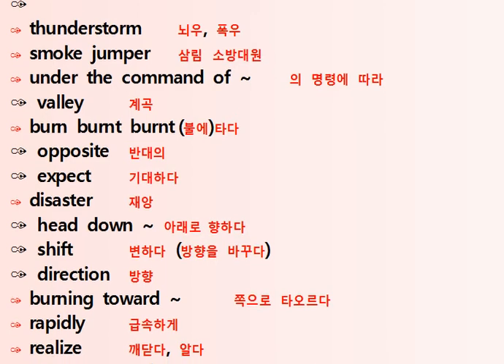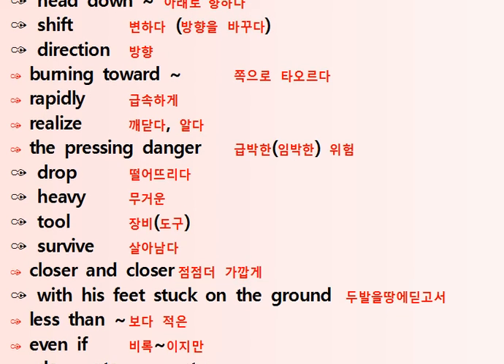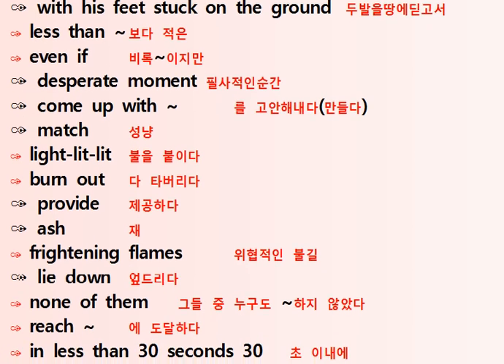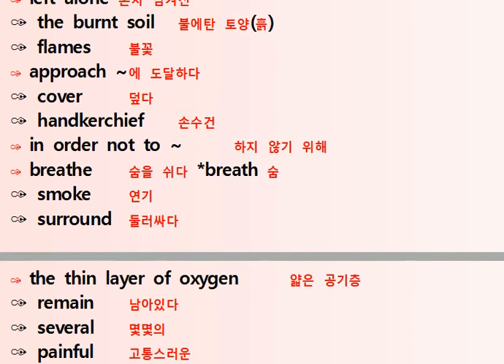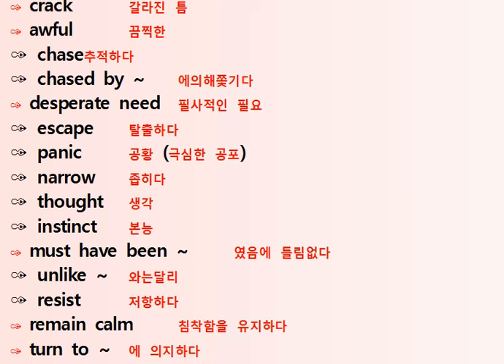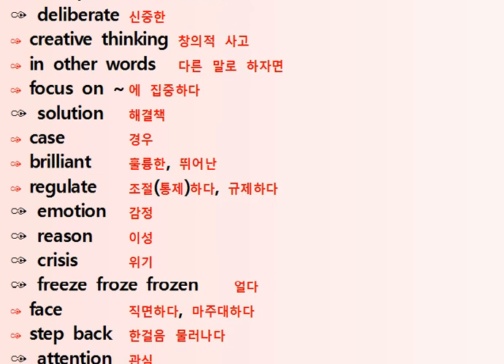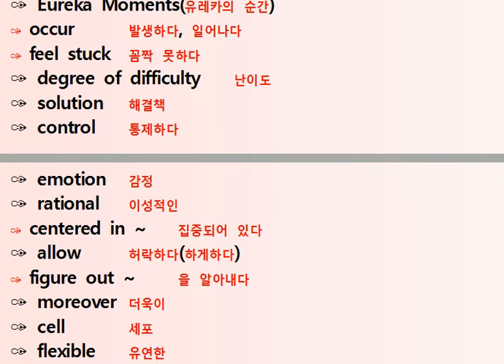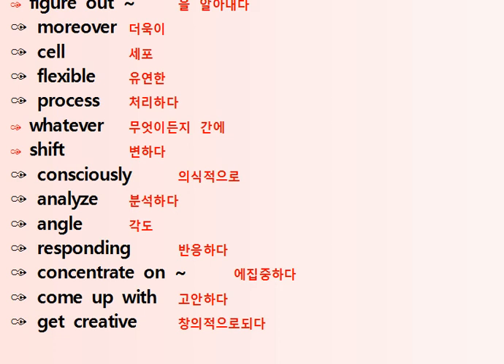능률 이찬승 영어1 교과서 6과 단어 본문 및 해석 Lesson 6 The Uses of Reason English Korean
고1 영어1 능률 이찬승 6과 단어 Lesson 6 The Uses of Reason English Korean